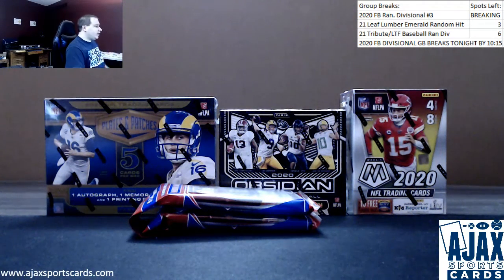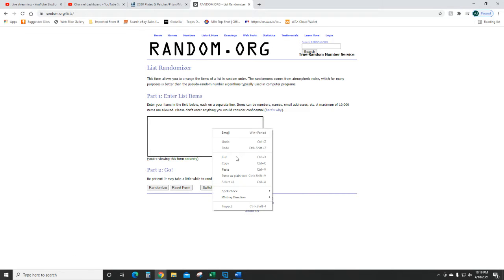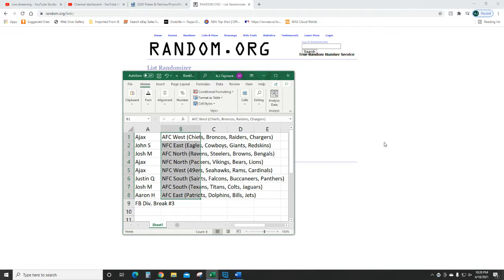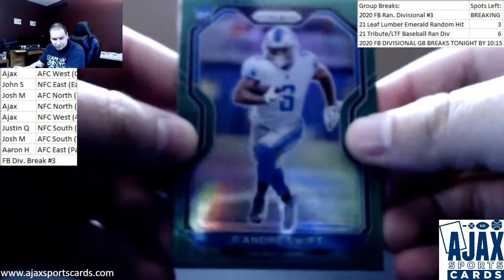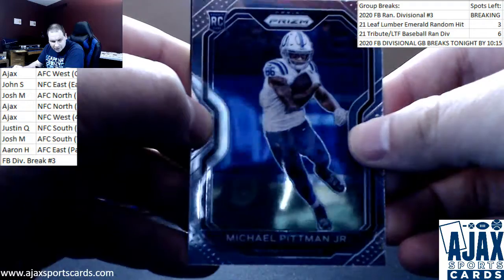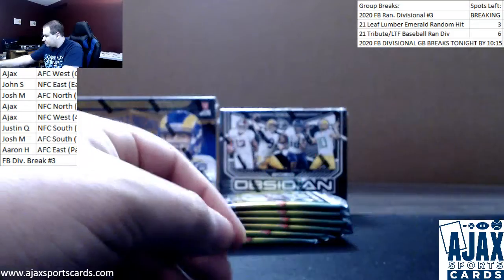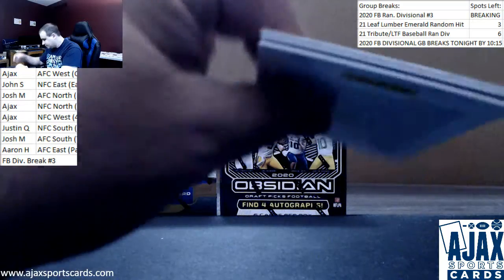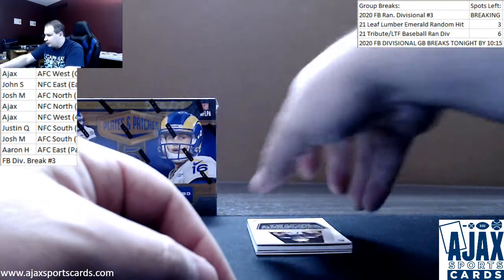2020 Football 4 Box Mixer Random Division Group Break #3